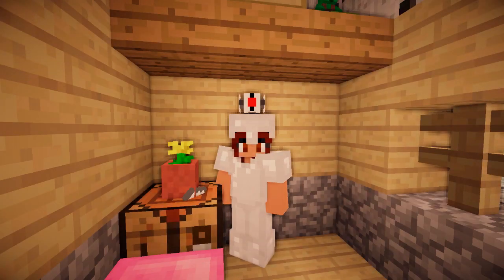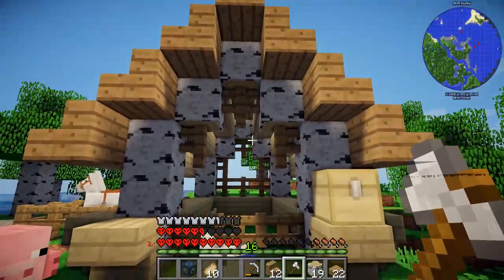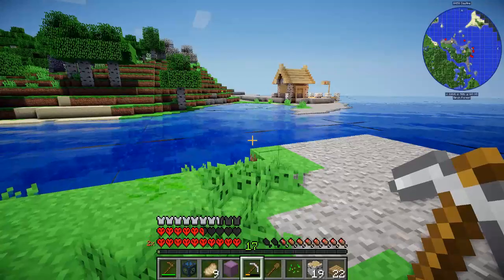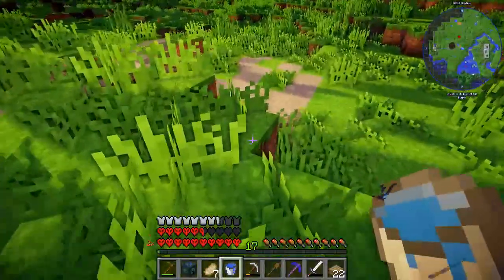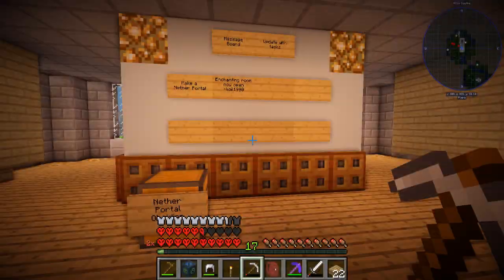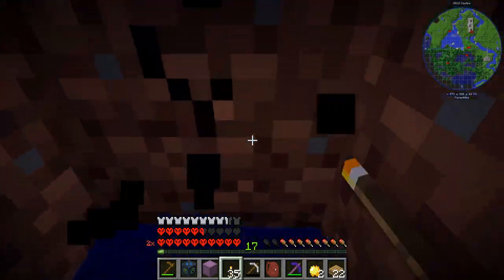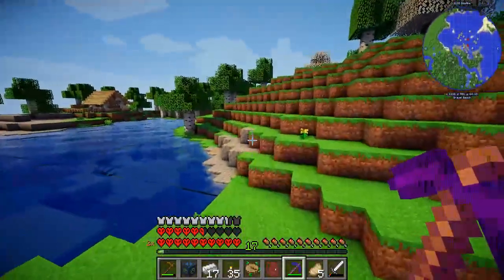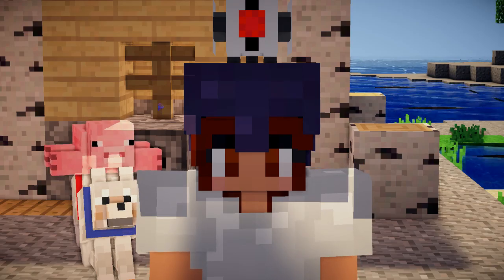She Was There For Me When No One Else Was | Minecraft One Life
Welcome to Episode 4 of the NEW ONE LIFE SEASON.
GO TELL LAUREN THANKS FOR THE REDSTONE!

One Life is a multiplayer whitelisted modded Minecraft server where all users have a UHC life system! That means no natural heart regen. To regenerate hearts players must use Potions or Golden Apples. Once a player dies, they can no longer play and must leave the server.  How long will your favourite Youtuber survive?